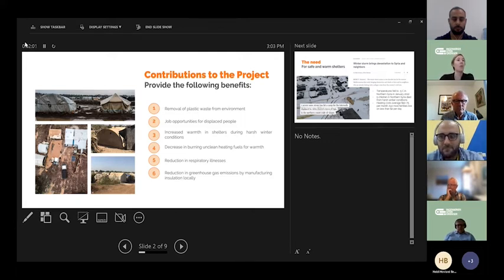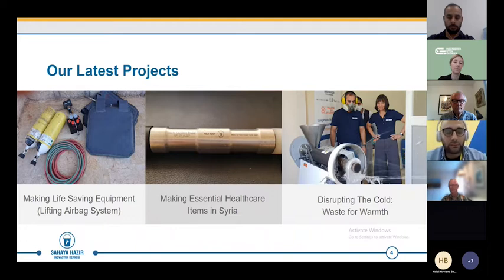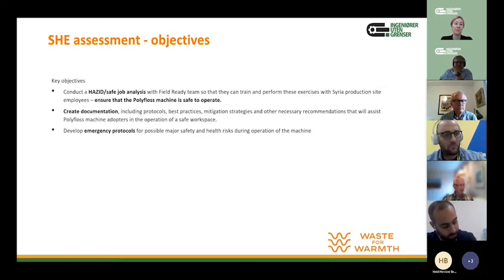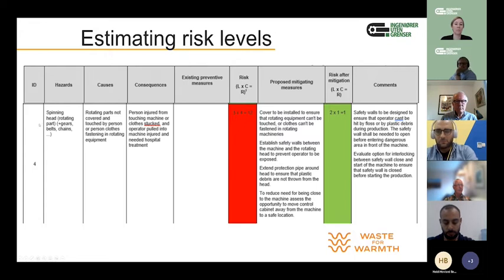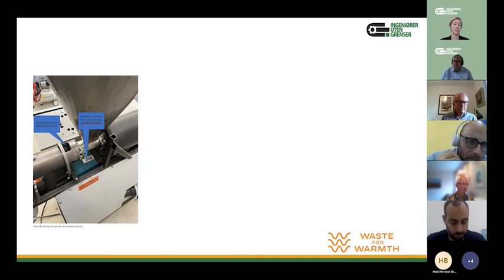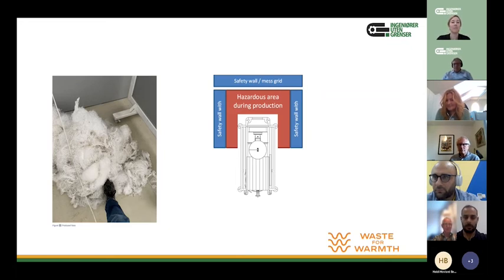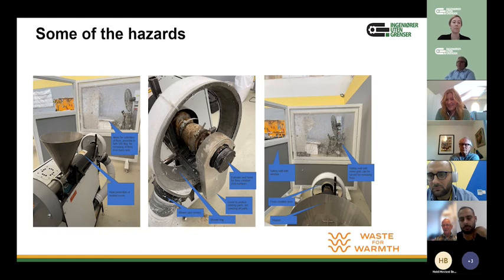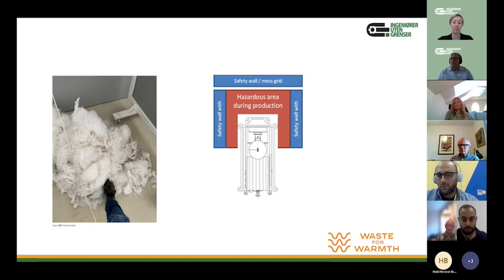Digital oppdragsrapport - Waste for Warmth; HSE Assignment with Field Ready Turkey / Syria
Karl Ove Ingebrigsten completed a Health, Safety and Environment (HSE) volunteer assignment in Gaziantep, Turkey in May 2022. Karl Ove's assignment was part of the larger Waste for Warmth humanitarian innovation project, and  while in Gaziantep he worked with engineers from Field Reay. Karl Ove's assignment focused on hazard and risk mitigation of polyfloss machine operation. Together with the engineers from Field Ready Karl Ove overview his assignment and share his findings.